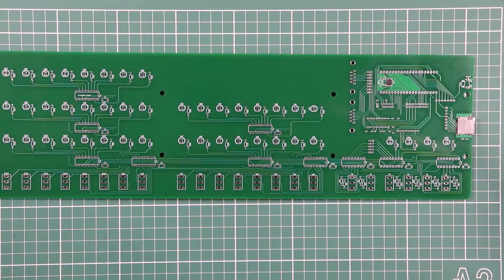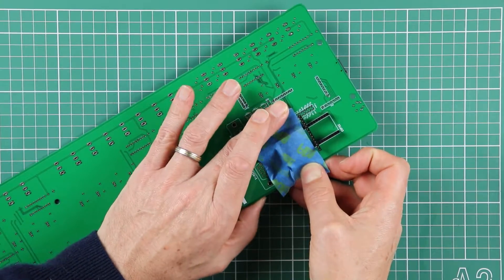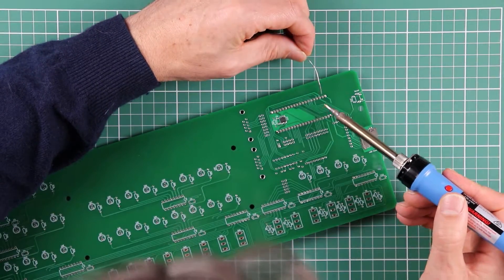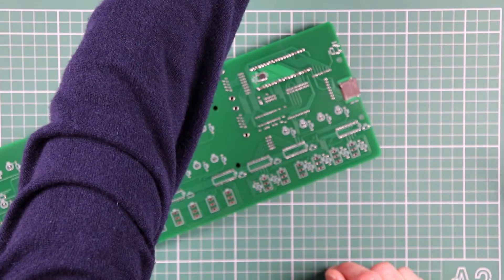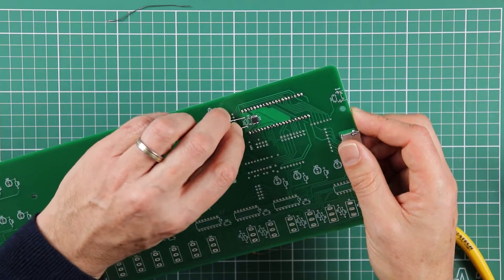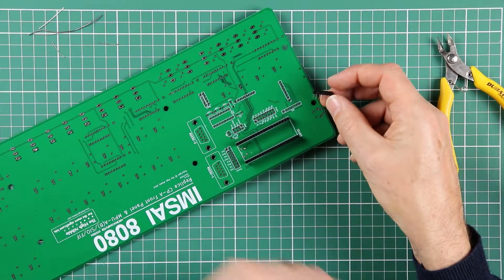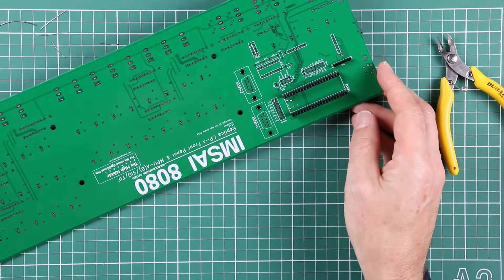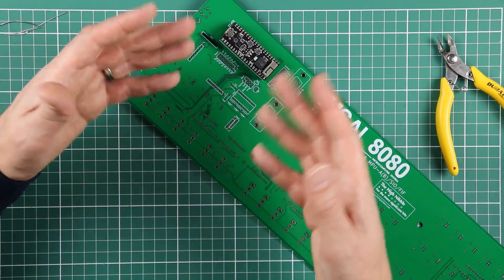THN #013 - Kit Assembly #5 - Soldering support components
This video shows soldering the miscellaneous support components around the microcontroller that will enable testing of the PSRAM and the micro SD Card Socket.